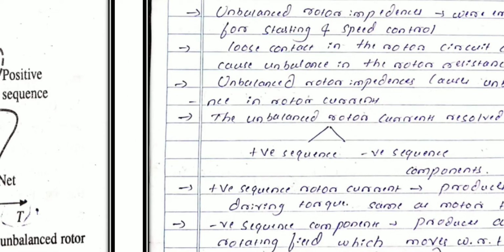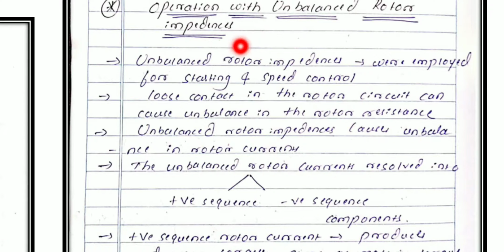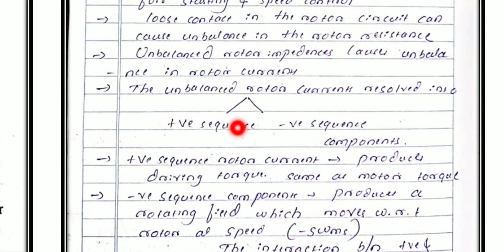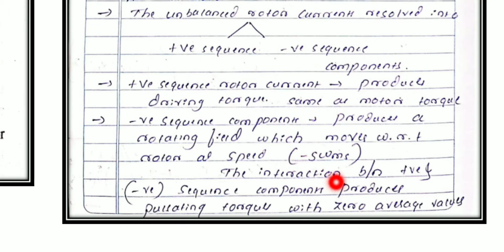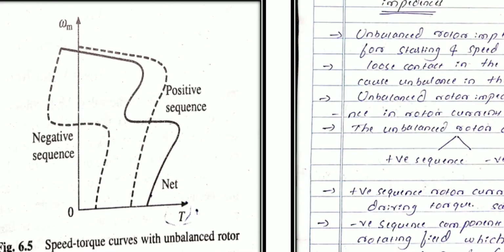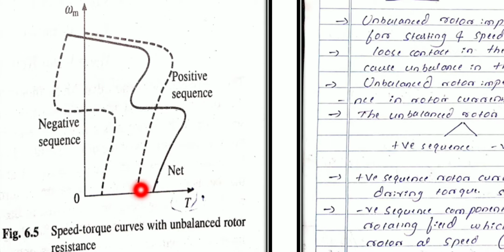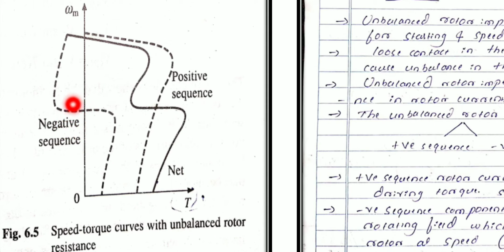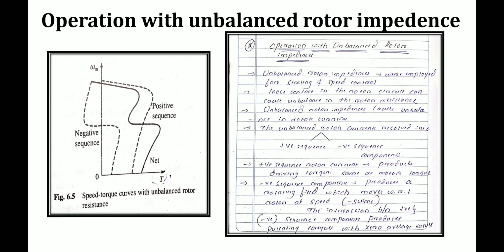Operation with unbalanced rotor impedance - By Asst prof K.C.Hanchinal SECAB I. E. T